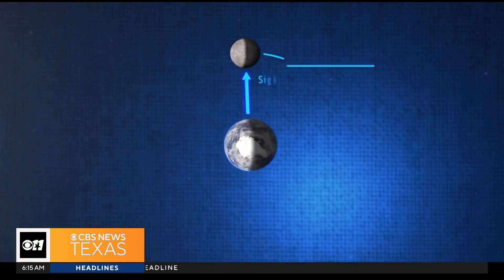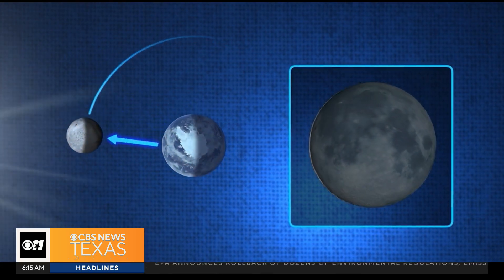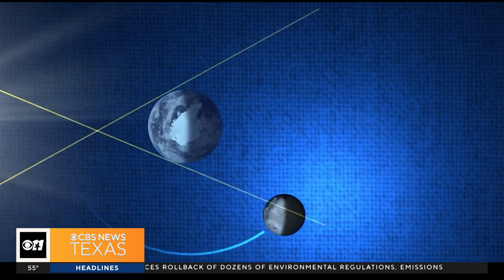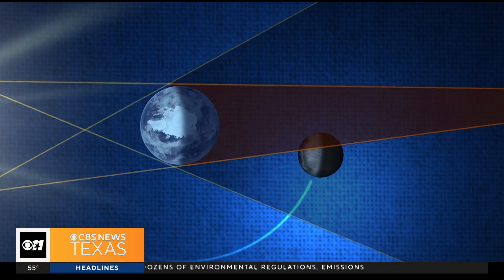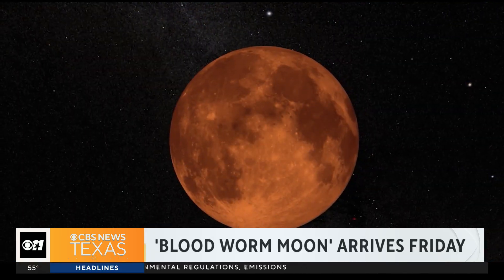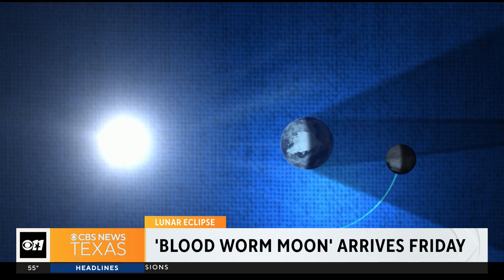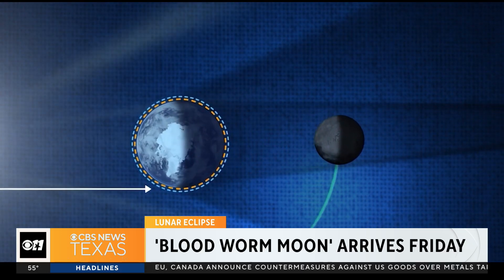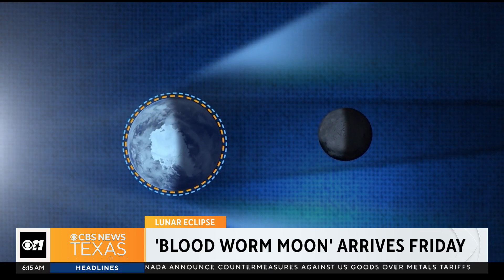What happens during a lunar eclipse?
Take a look up at the skies on March 14 to see the sun, moon and Earth aligning, creating a "blood worm moon."